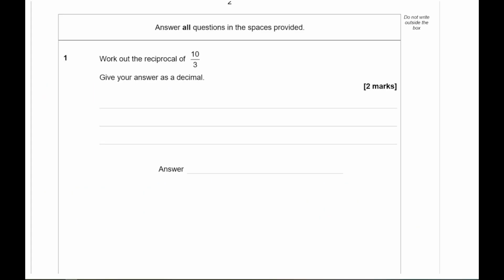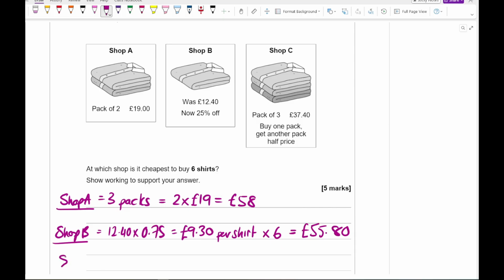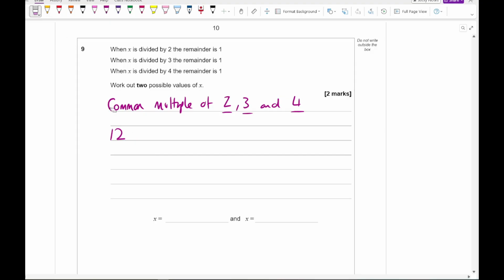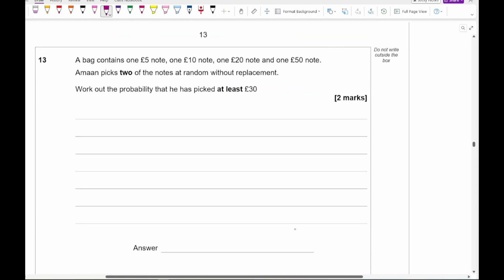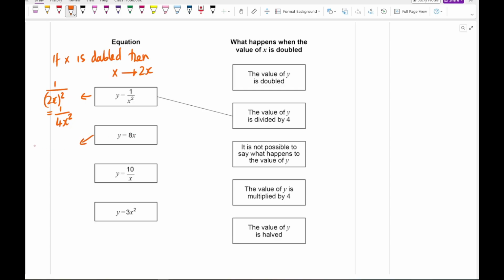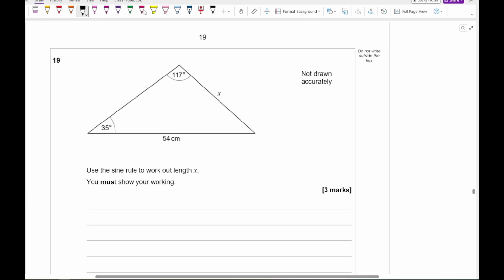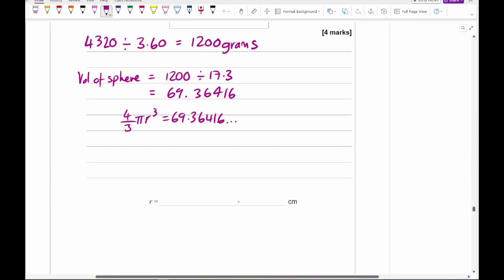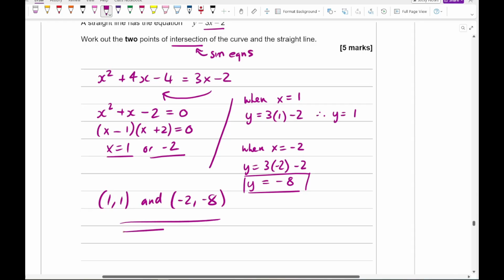GCSE Maths Past Paper November 2024 Higher Paper 3 (Calculator) Walkthrough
Question Breakdown

1 Reciprocols
2 Time series
3 Plans and Elevations
4 Money
5 Formulas
6 Money
7 Ratio
8 Plotting Graphs/Coordinates
9 Multiples
10 Speed/Time
11 Factorising
12 Compound Interest
13 Sample Space
14 Probability Trees
15 Expressions
16 Rearranging Formulae
17 Direct Proportion
18 Histograms
19 Sine Rule
20 Factorise Quadratics
21 Probability
22 Volume
23 Exponential Graphs
24 Simultaneous Equations

9 = 71
8 = 62
7 = 54
6 = 44
5 = 34
4 = 24
3= 19

Overall Grade Boundaries

9 = 212
8 = 184
7 = 157
6 = 125
5 = 93
4 =  61
3= 45